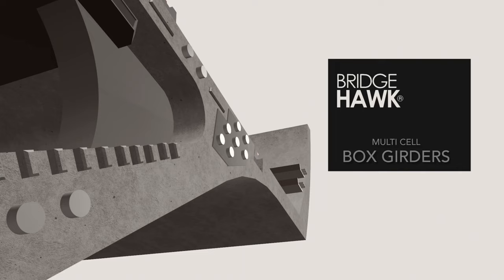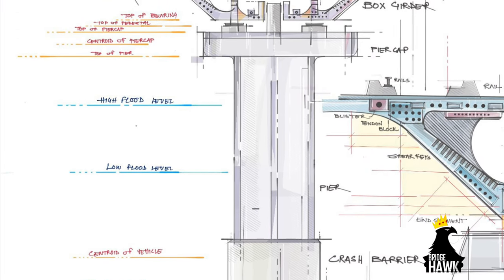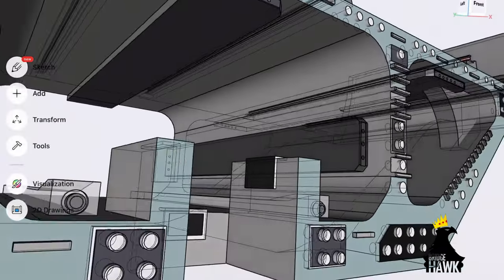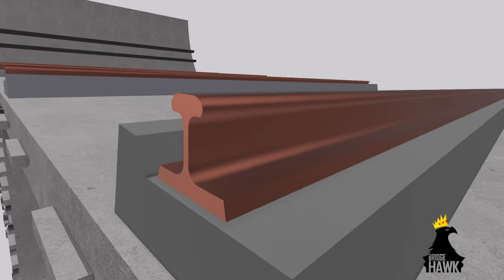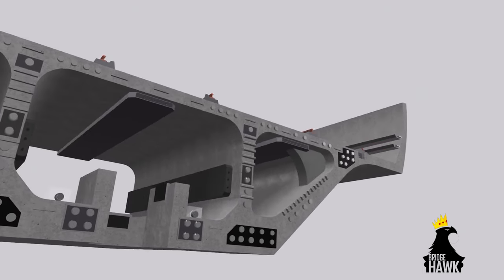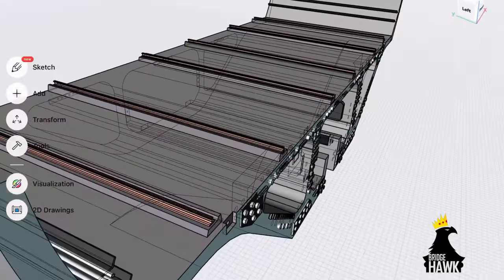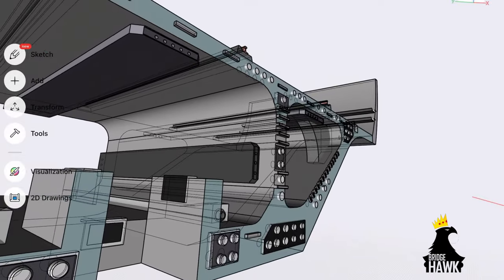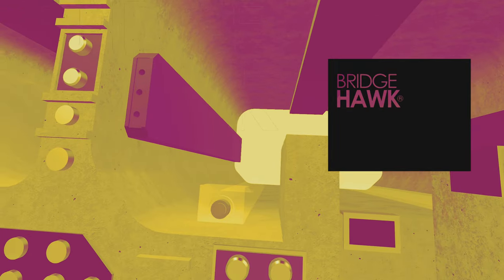Box Girders in 3D || Detailed Components Explained || Bridge Engineering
Multi celled box girders have a multitude of components that together make the structure complete. the video explains the following components with a rendered 3D model
-Blisters
-Shear Keys
-Anchorage blocks
-Post tensioning cables
-Flanges
-Webs
-Crash Parapets
etc

If you wish to obtain any of the Sketches, Model Snapshots, etc. that you see in BRIDGEHAWK® videos, kindly write to us on mail and mention the desired format: PDF/ JPEG, etc.

Commercial Usage Policy
BRIDGEHAWK® content is meticulously planned, designed and created using a broad range of applications and platforms. Unauthorised usage of BRIDGEHAWK® content for monetisation and commercial usage is prohibited.
Commercial usage of BRIDGEHAWK® content is possible through formal collaboration, which may be finalised by correspondence on the provided contact.
The BRIDGEHAWK® brand, tag, the logo, and other symbols are Registered and Exclusive trademarks of the BRIDGEHAWK® and may not be used without prior permission. All rights are reserved.
Help the BRIDGEHAWK® to improve the learning experience!
All models made in the videos are ‘3D Print compatible’!
3D Printer supported formats -’.stl format’, of the models that you see can be obtained on special request. Any custom 3D model file for projects, hobbies, presentations, etc. can be designed & delivered. Following file formats are worked upon: .OBJ .STEM  .IGES .DWG  .DXF  .JPEG  .PNG  .SHAPR
4. Instagram: Instagram/thebridgehawk